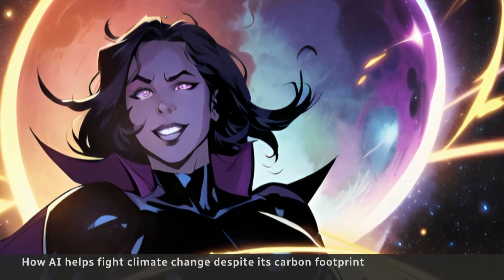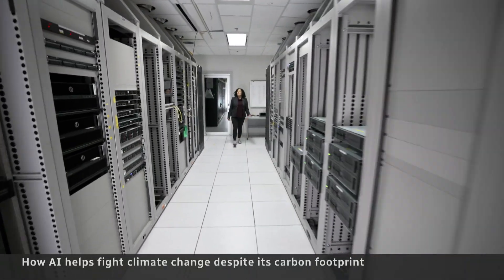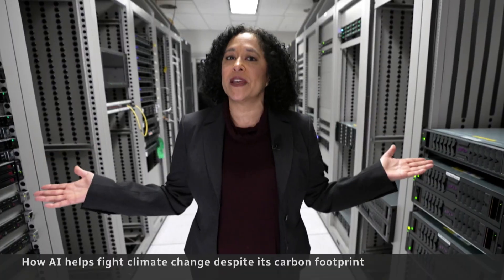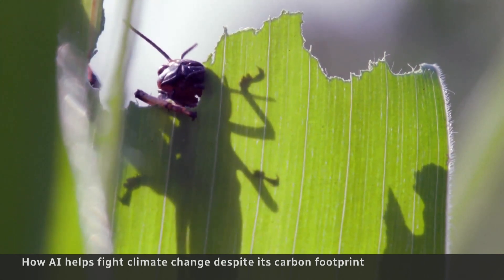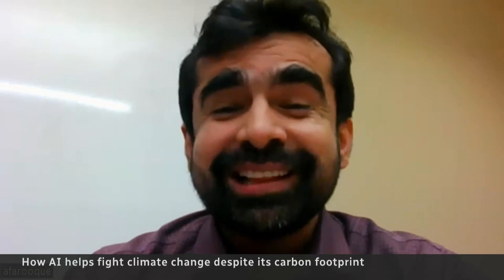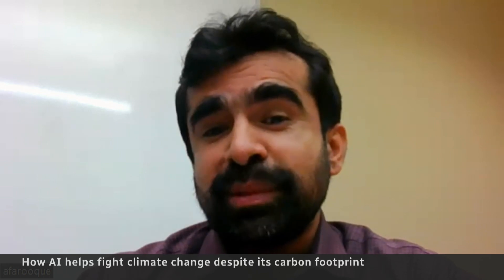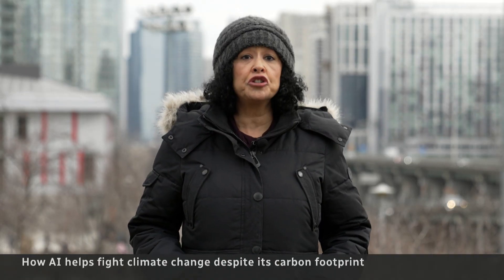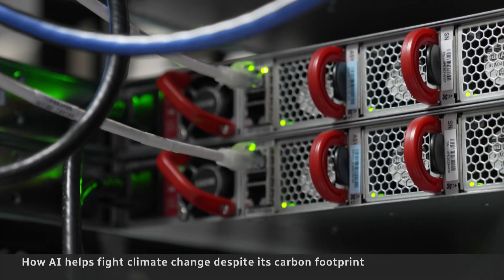Breaking down the climate impact of AI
The energy needed to generate artificial intelligence leaves behind a sizable carbon footprint, but it’s also increasingly being used as a tool for climate action. CBC’s Nicole Mortillaro breaks down where AI emissions come from and the innovative ways the technology is being used to help the planet.